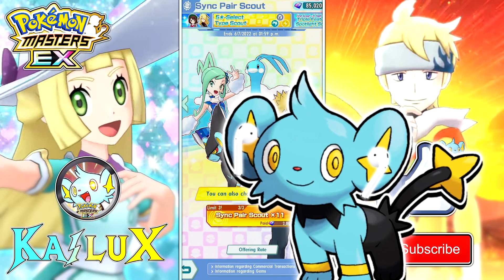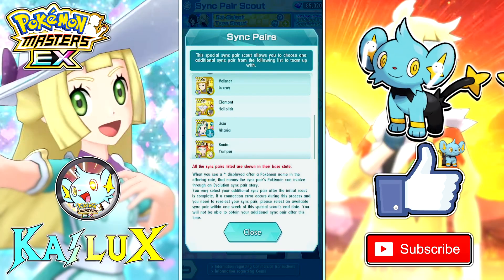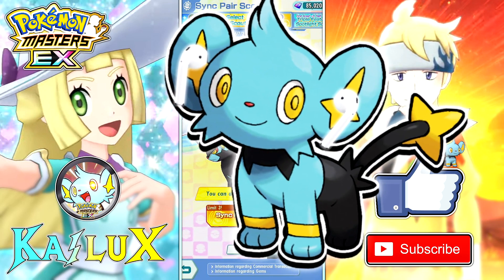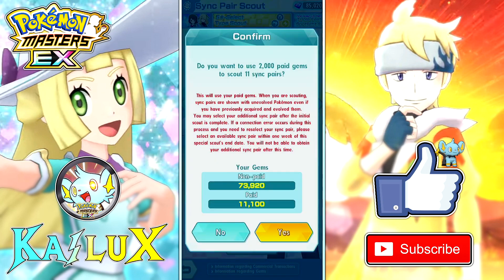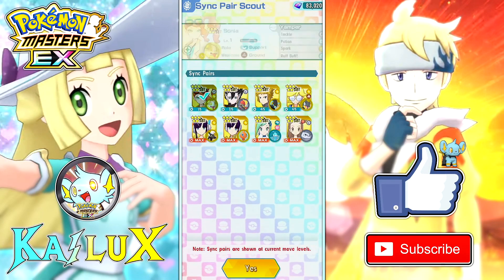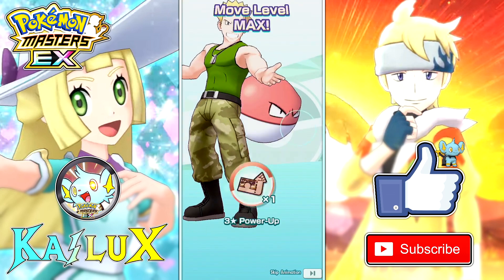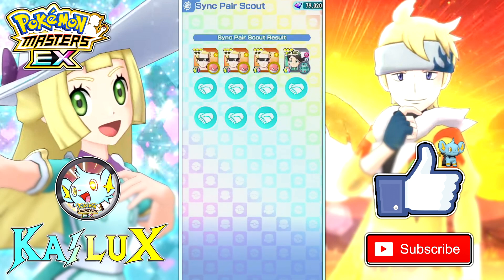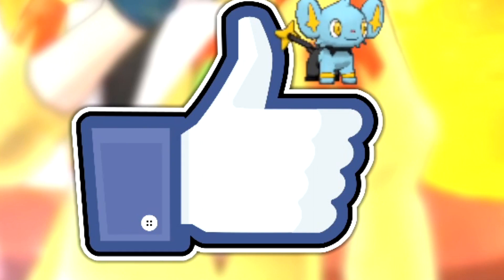6k paid gems vs 5 Star Select Type Scout | Pokemon Masters EX Summon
6k paid gems vs 5 Star Select Type Scout

►Twitter pokemon masters 5 star select scout pokemon masters master mode pokemon masters summon ポケマス